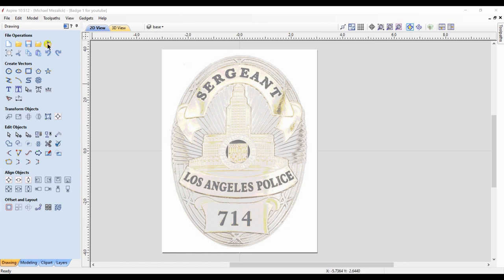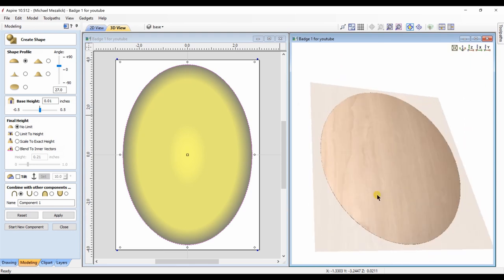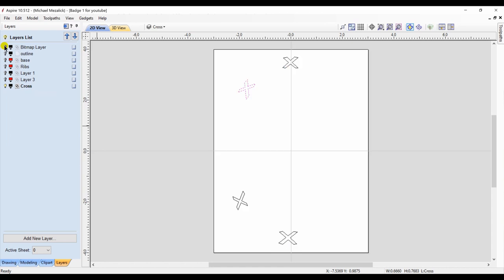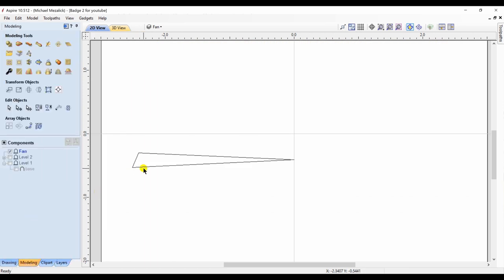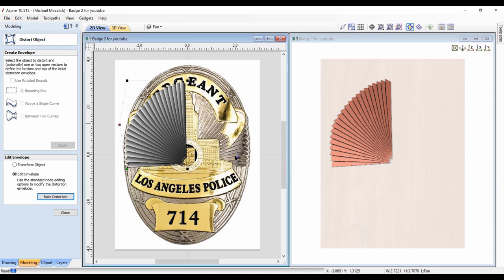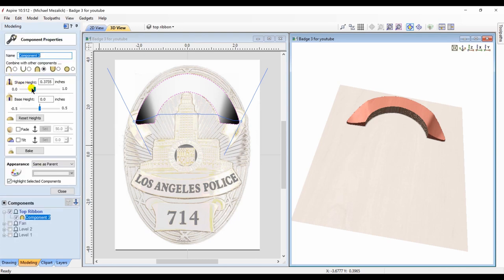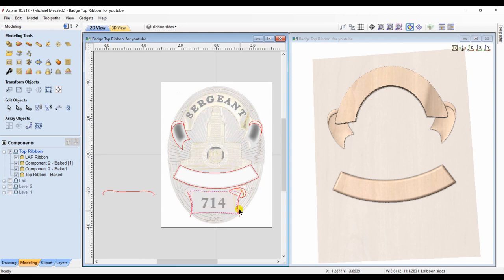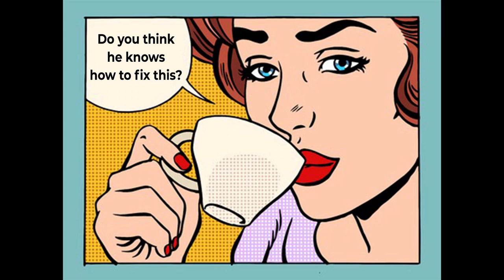3D Modeling for Newbies Lesson 10 The LA Police Badge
3D Modeling for Newbies
Episode 28  Lesson 10
Creating Badges Part 2
The LA Police Badge from Dragnet
We hope this will help and encourage you to be creative on your 3D modeling and CNC carvings.

This channel covers:
👉 VCarve
👉Finishing
👉Toolpathing

Your license: "Creator" License number: TTCreator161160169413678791 For track: Miss Coquette TAKETONES Notice All the rights to the music are reserved to TakeTones.com. The Work under this license can be used in one end product only (e.g. one video project), for several products download the license repeatedly. Each license has a unique number.

Image
File:Jack Webb Joe Friday Dragnet 1957.jpg
For further explanation, see Commons:Hirtle chart as well as a detailed definition of "publication" for public art. Note that it may still be copyrighted in jurisdictions that do not apply the rule of the shorter term for US works (depending on the date of the author's death), such as Canada (50 p.m.a.), Mainland China (50 p.m.a., not Hong Kong or Macao), Germany (70 p.m.a.), Mexico (100 p.m.a.), Switzerland (70 p.m.a.), and other countries with individual treaties.